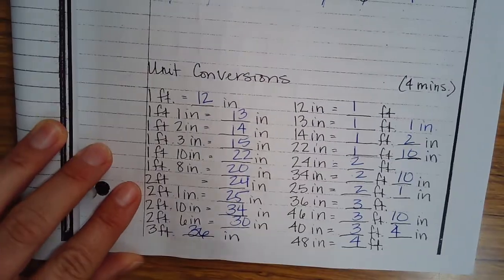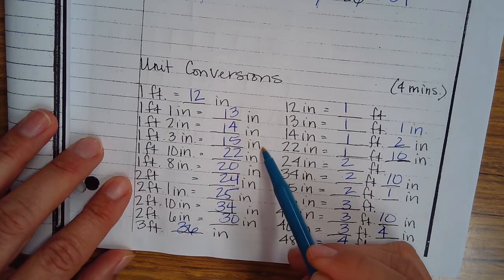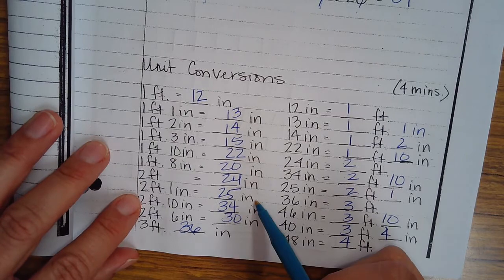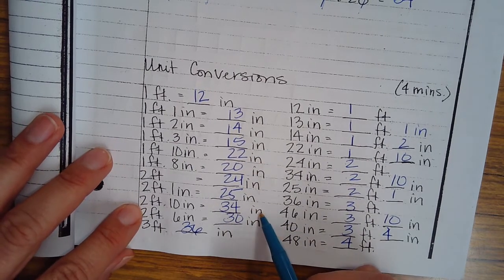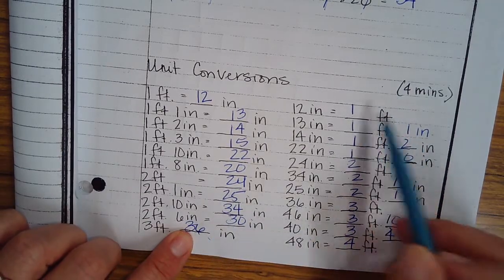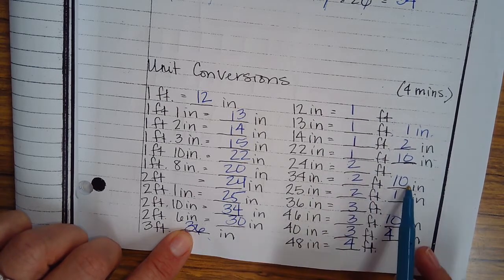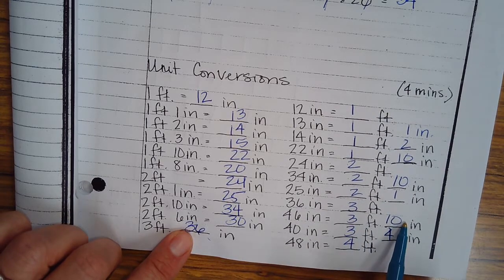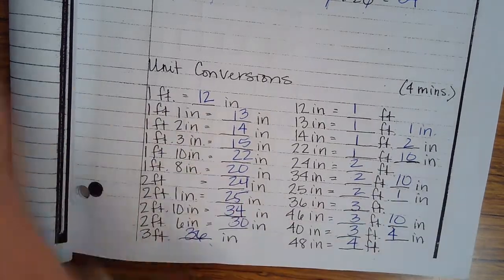M.2 L. 14 Part 1